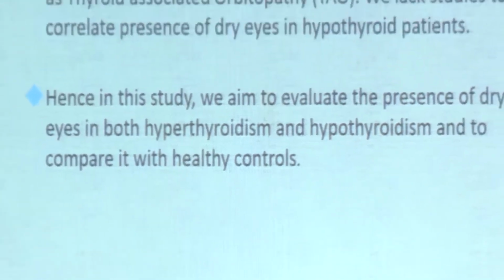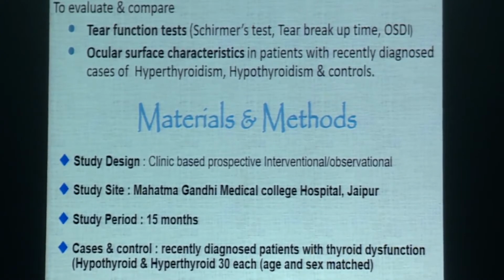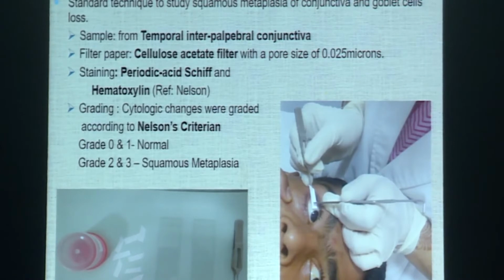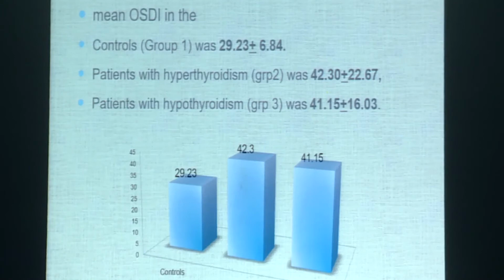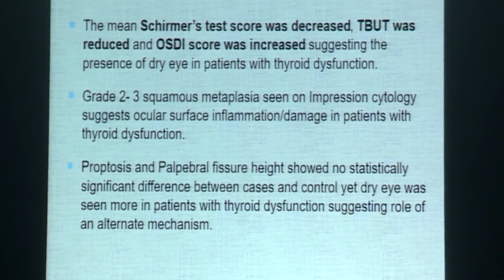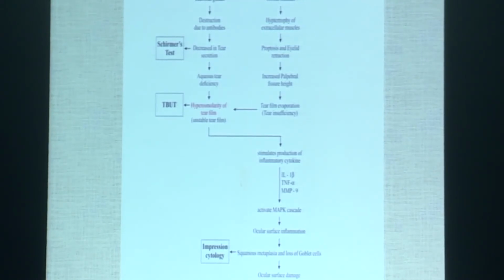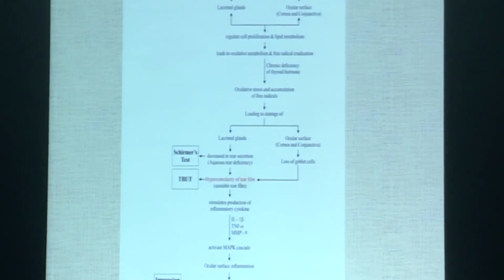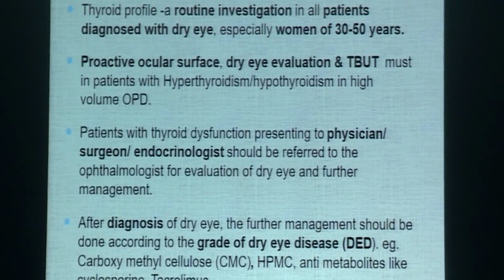AIOC2020 FP External Disease Dr Nidhi Pahariya Rajasthan Ophthalmological Society 6' To Evaluate